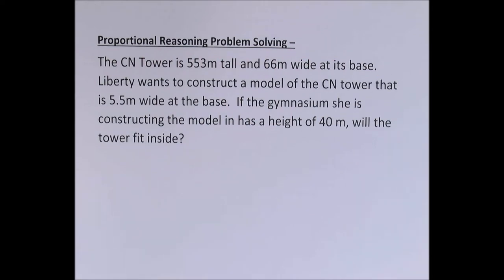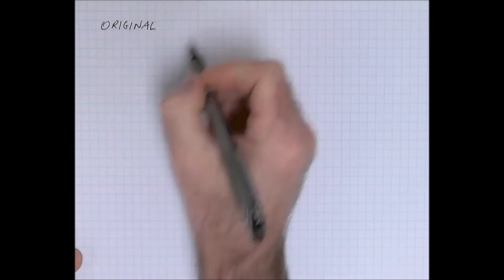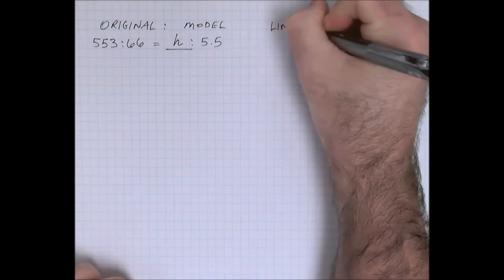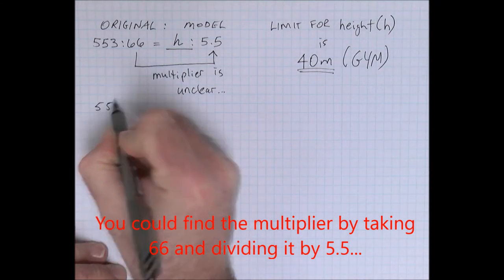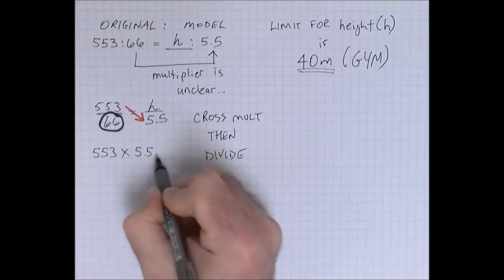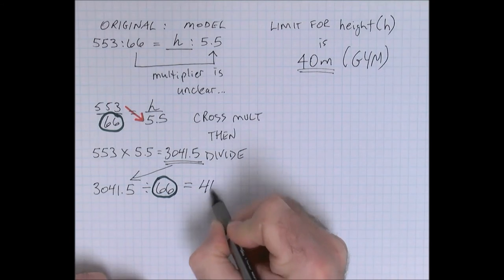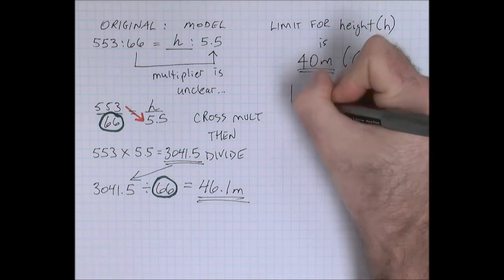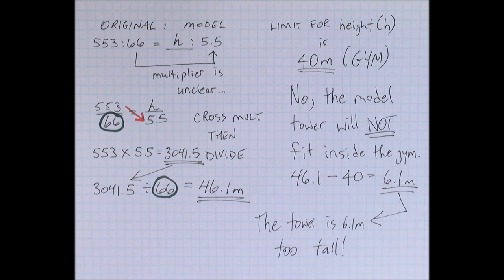cn tower final version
Proportional Reasoning Answer Key to the CN Tower Question